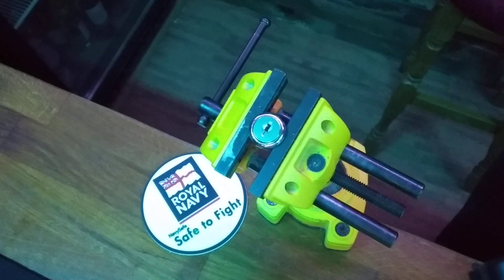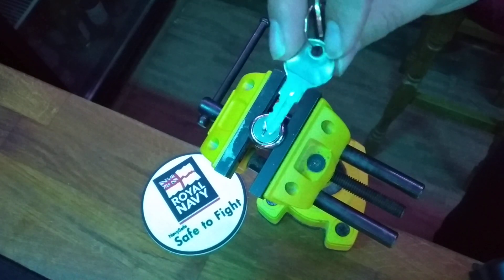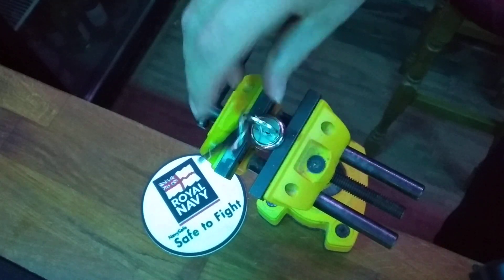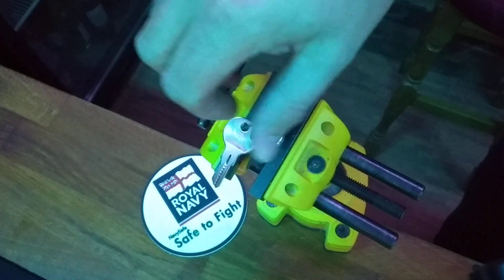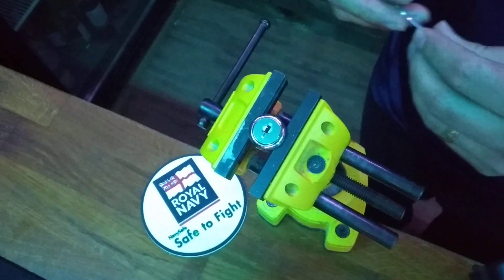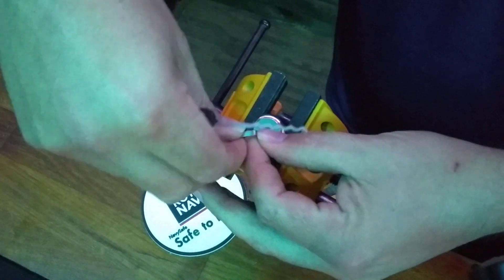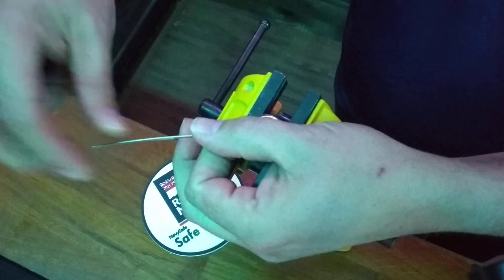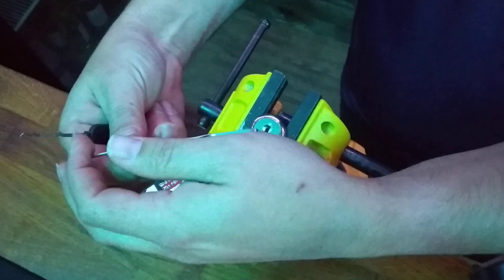Smith and Locke 20mm Cam Lock - zipped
Here is a well constructed cam lock sold in packs of two.

Unfortunately it's not great at staying locked.

This one takes me longer to set up the zip, sorry about that.

NEXT.